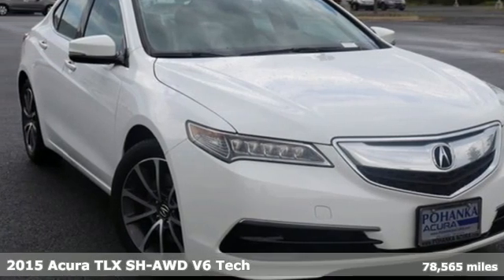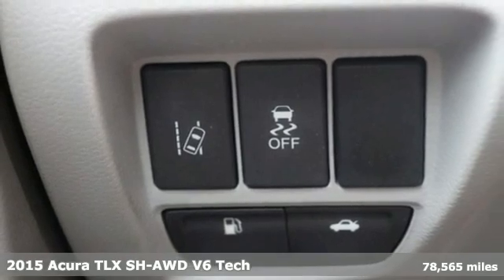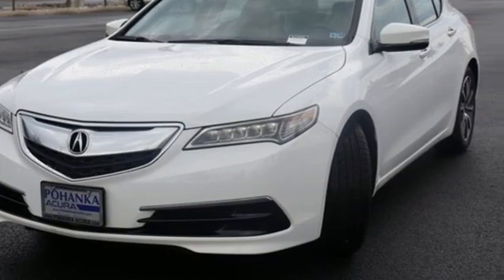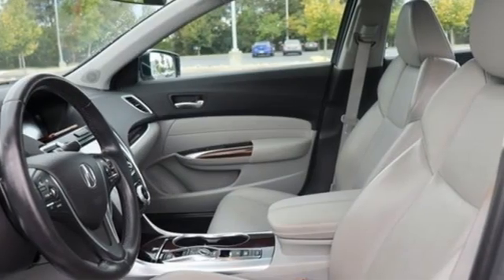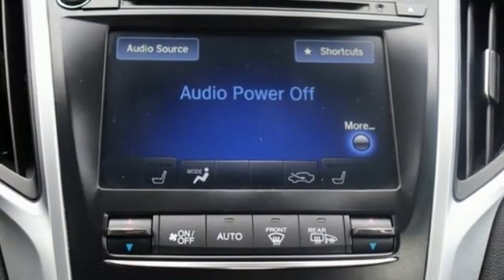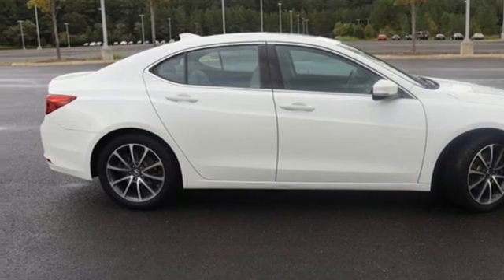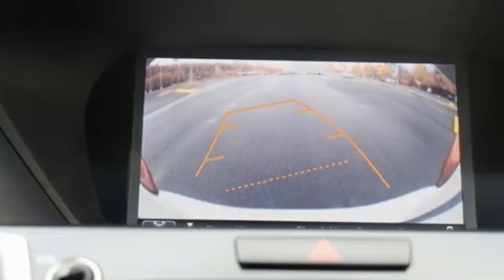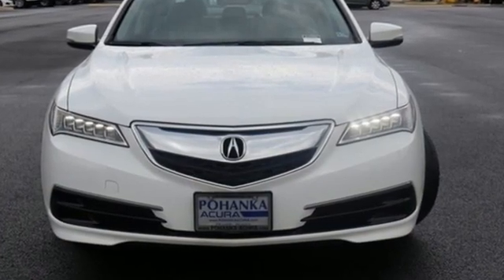Used 2015 Acura TLX Falls Church VA Acura Washington-DC, DC NL015709A - SOLD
Year: 2015
Make: Acura
Model: TLX
Trim: 3.5L V6
Engine: 3.5L V6 SOHC VTEC 24V
Transmission: 9-Speed Automatic
Interior: Parchment
Mileage: 78565
Stock #: NL015709A
VIN: 19UUB3F55FA010866
CARFAX One-Owner. Bellanova White Pearl 2015 Acura TLX 3.5L V6 SH-AWD w/Technology Package AWD 9-Speed Automatic 3.5L V6 SOHC VTEC 24VbrbrRecent Arrival! 21/31 City/Highway MPGbrbrbrWe make every effort to provide accurate information but please verify options and price with management before purchasing. All vehicles are subject to prior sale. All financing is subject to approved credit. Dealer installed options are additional. Stock photo colors, options and trim levels may vary. Not responsible for typographical errors. Published prices subject to change without notice to correct errors and omissions or in the event of inventory fluctuations. Vehicle offers/prices & internet price quotes valid for 48 hours from initial posting date, subject to change by dealer/manufacturer without notice. Vehicles may be in transit to dealer. Vehicle photos may not match exact vehicle. Please call to confirm availability status. All prices exclude taxes, title, license, and dealer processing fee of $899.00. Government 5-Star Safety Ratings are part of the National Highway Traffic Safety Administrationa€TMs (NHTSAa€TMs) New Car Assessment Program. For additional information on the 5-Star Safety Ratings program, please Based on model year EPA mileage ratings. Use for comparison purposes only. Your mileage will vary depending on driving conditions, how you drive and maintain your vehicle, battery pack age/condition, and other factors. Worlda€TMs Largest Acura Dealer based on 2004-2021 AHM New Acura Volume Sales."

Address:
13911 Lee Jackson Highway